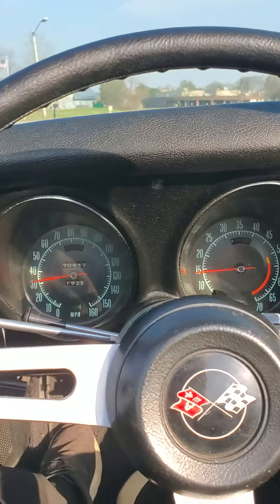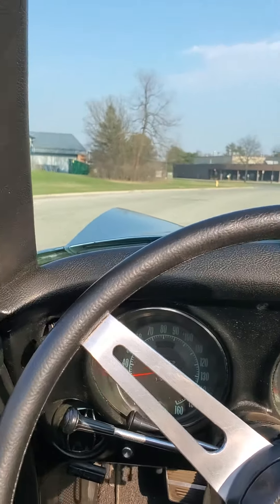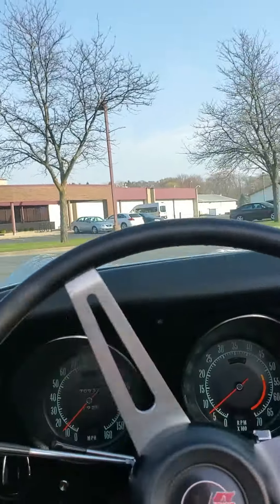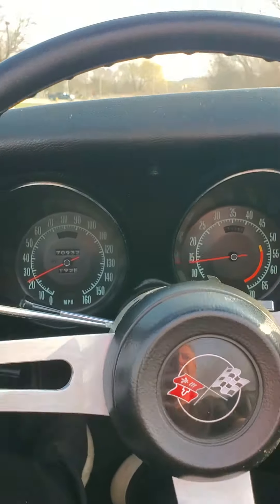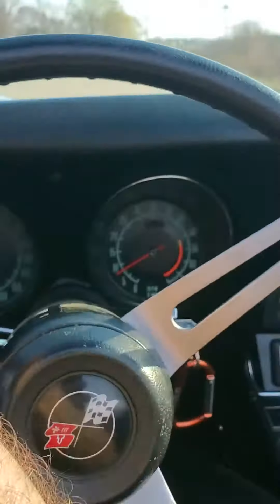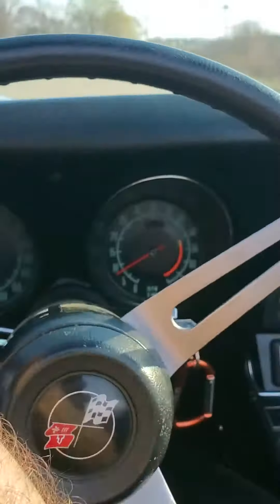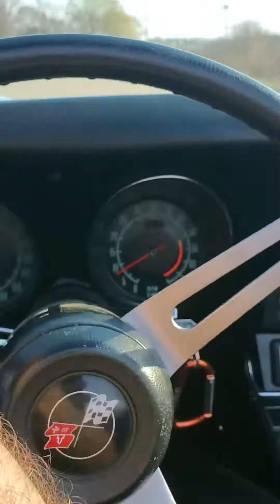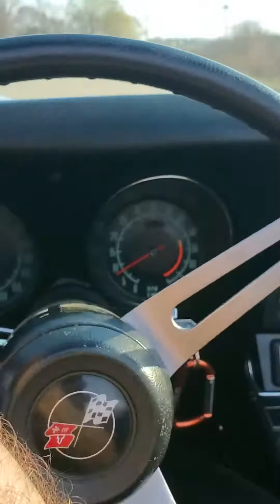1969 Corvette Drive